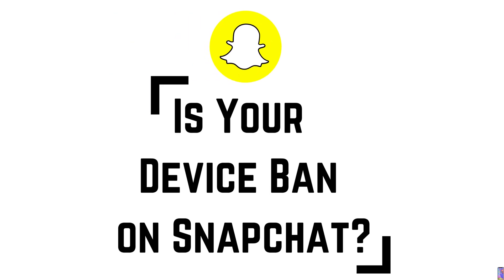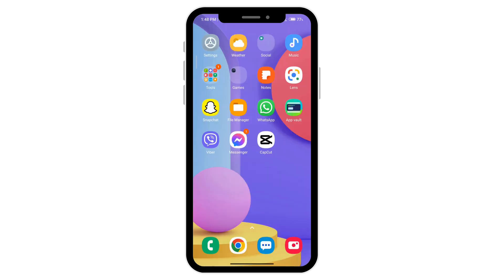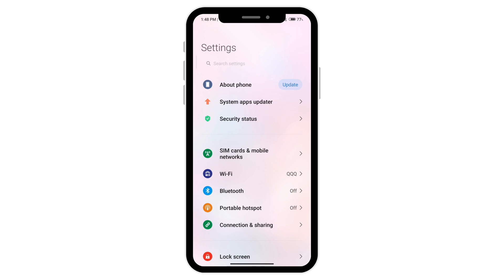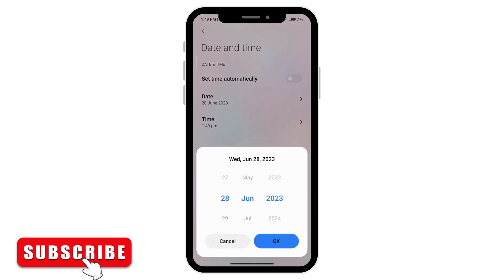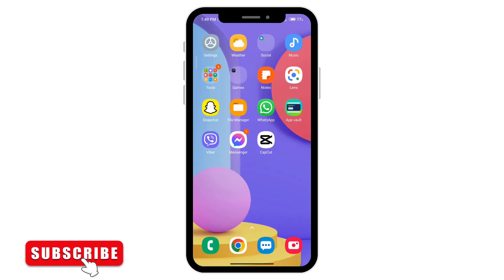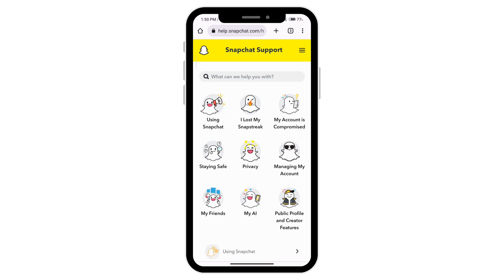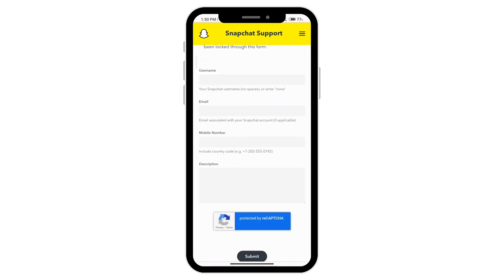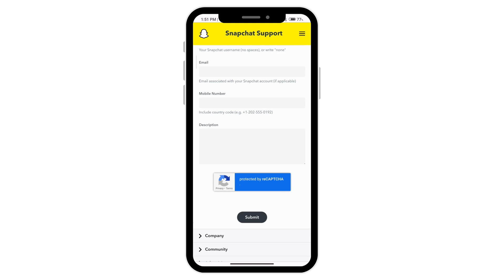Why is my Device Banned on Snapchat? Fix Snapchat Device Ban 2023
Experiencing a device ban on Snapchat? Don't worry, we've got you covered! In this video, we'll walk you through the steps to fix the Snapchat device ban issue in 2023 and get you back to enjoying the app hassle-free.

⏰ 00:00 Introduction to Snapchat Device Ban:
 We'll start by explaining what a device ban on Snapchat means and its possible causes. Understand the impact of the ban and why it's essential to address this issue promptly.

⏰ 00:10 How to Fix Snapchat Device Ban 2023:
 We'll dive into a comprehensive guide on how to resolve the device ban problem. From troubleshooting common issues to following the necessary procedures to appeal the ban, we've got you covered. Follow our step-by-step instructions to regain access to Snapchat on your device.

By the end of this video, you'll have the knowledge and tools to fix the Snapchat device ban issue and enjoy the app once again without any restrictions.